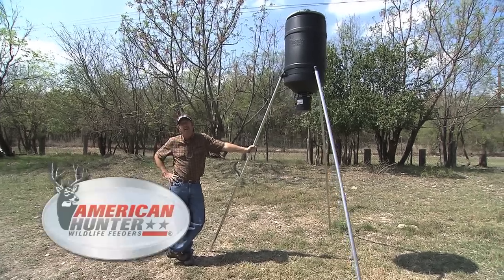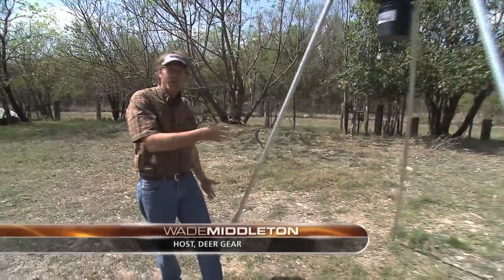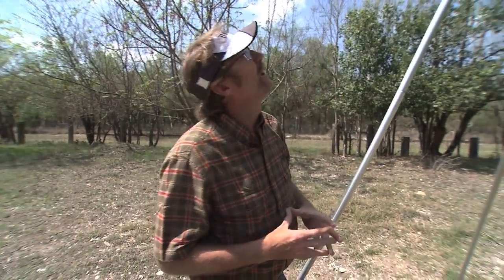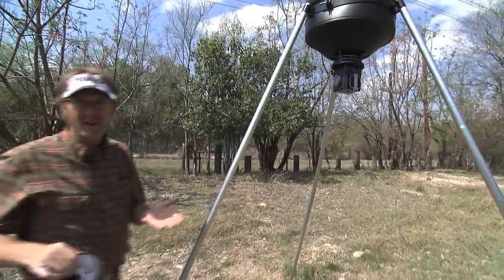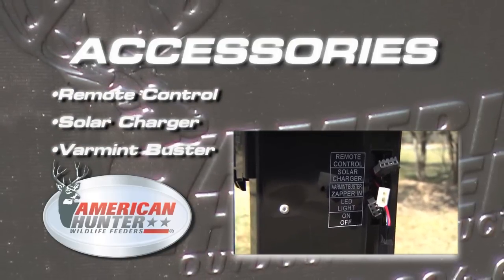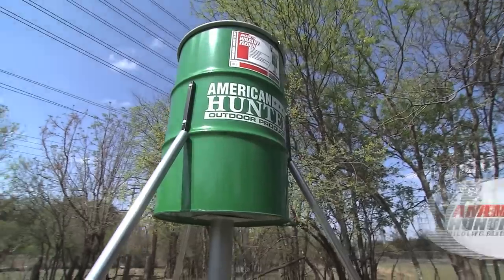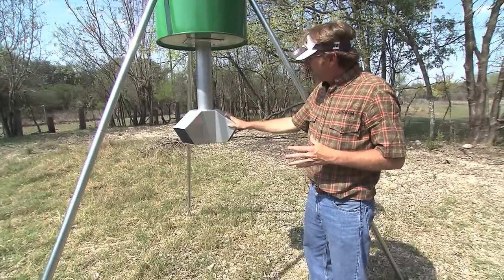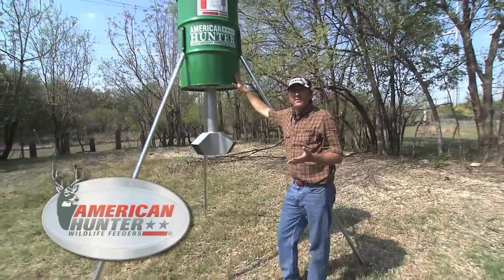American Hunter R225 Pro Series Feeder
Deer Gear TV takes a look at the American Hunter R225 Pro Series Feeder.